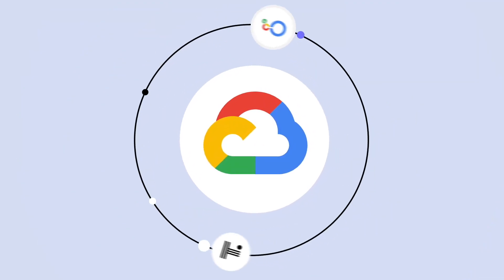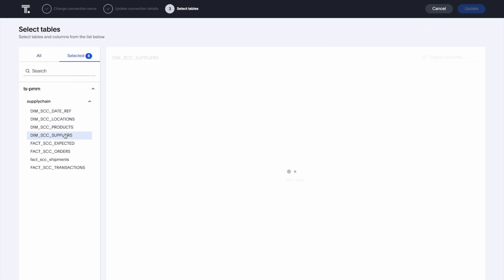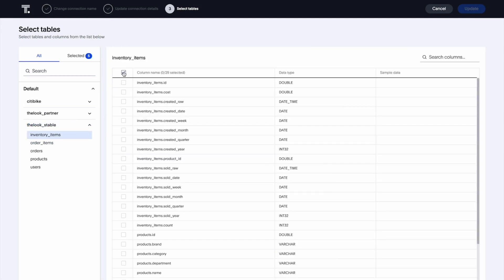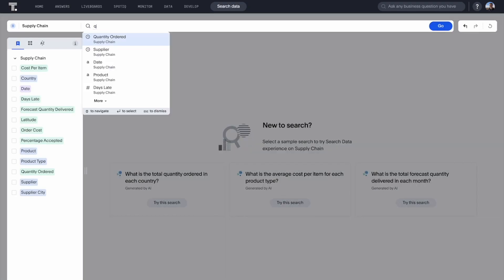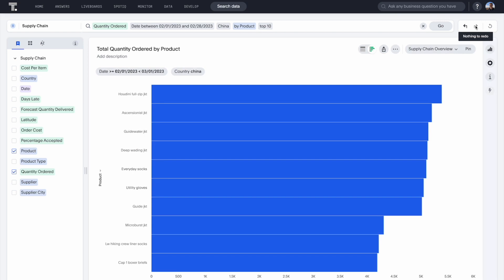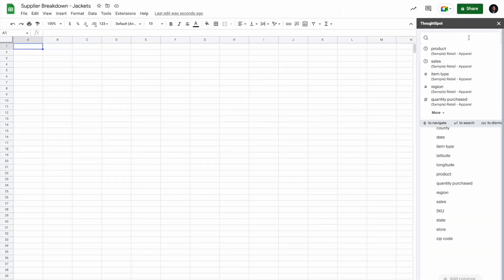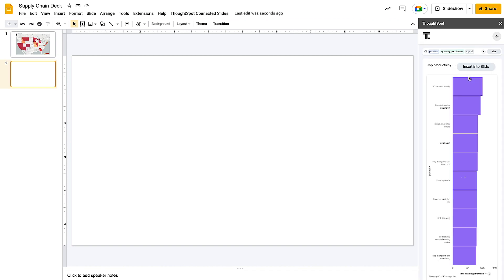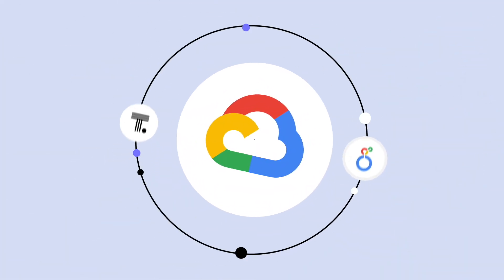ThoughtSpot for Google Cloud Platform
ThoughtSpot is partnering with Google Cloud to expand self-service analytics capabilities beyond the dashboards! Now you can use AI-powered search to query Google BigQuery in real-time, access the Looker semantic layer to obtain reliable and standardized data models, and close the productivity loop with ThoughtSpot plugins for Google Sheets, Connected Sheets, and Slides.